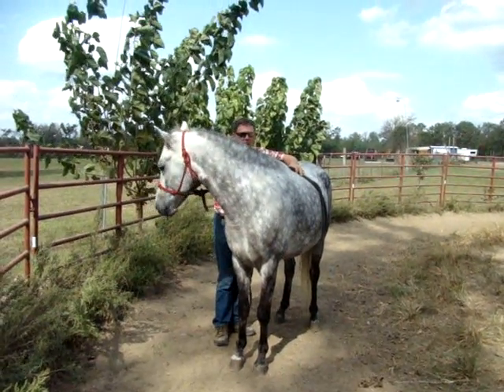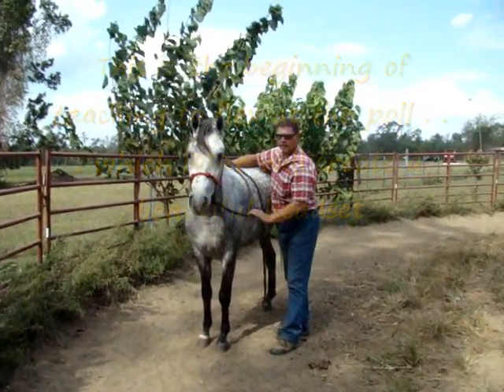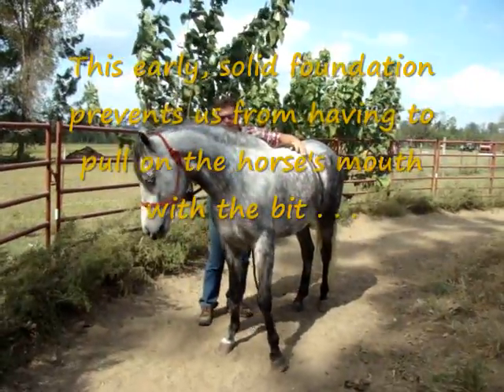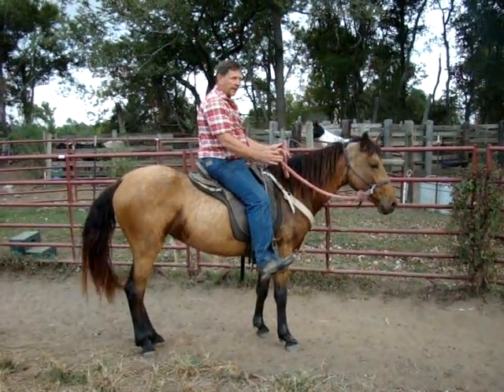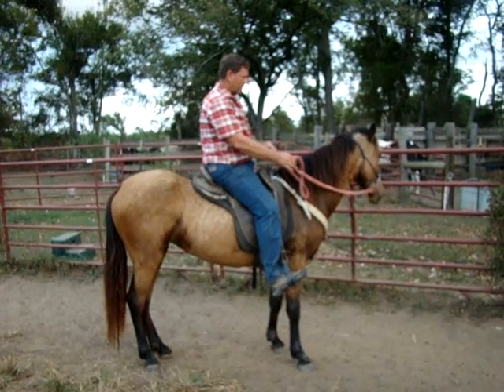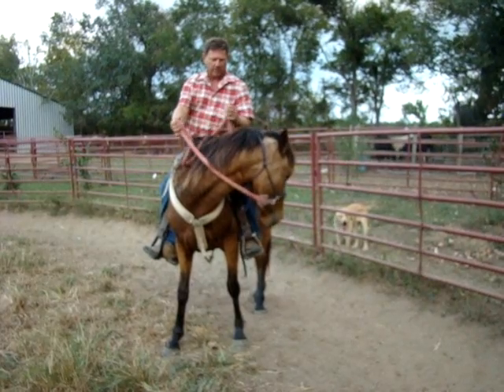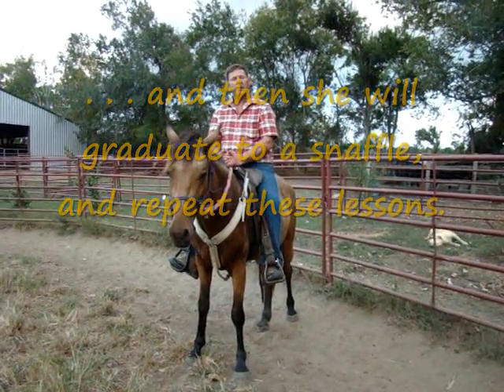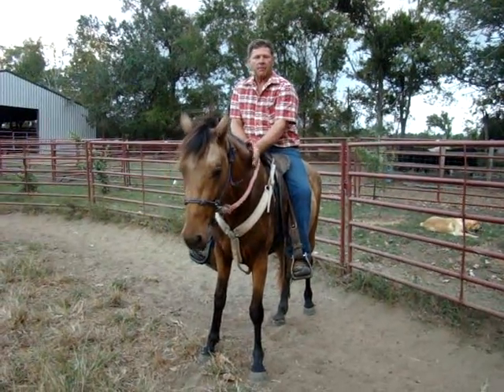Basic training for head set via natural horsemanship training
This is the first two stages we use in training for head set in our gaited horses (but would work for any breed) using natural horsemanship training.  First horse is a dappled grey registered Paso Fino, and the second horse is a dappled buckskin registered Tennessee Walking Horse mare.  Trainer: Huey Conn .